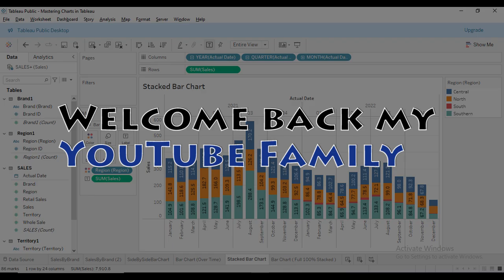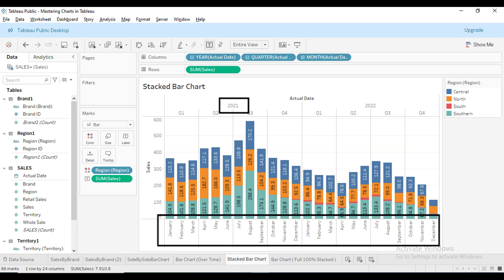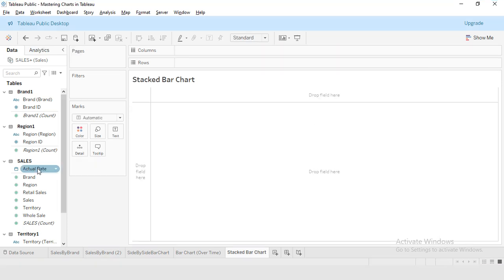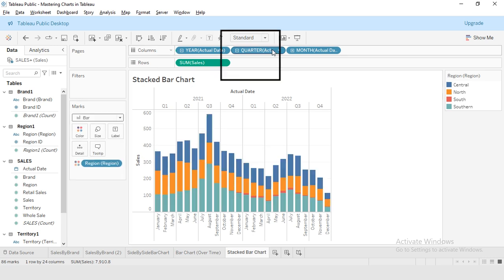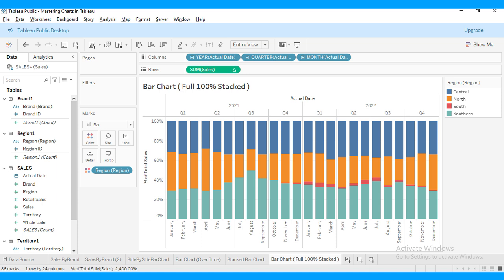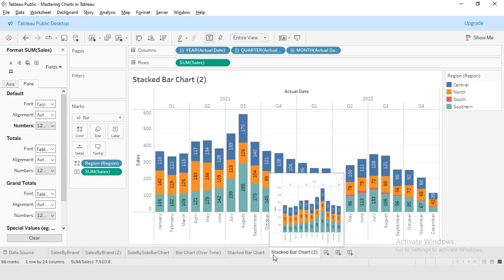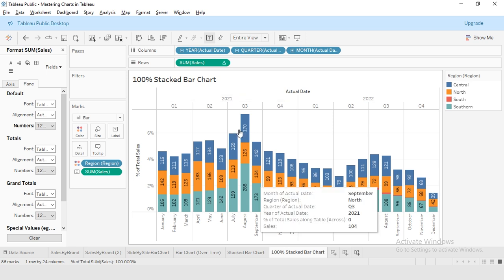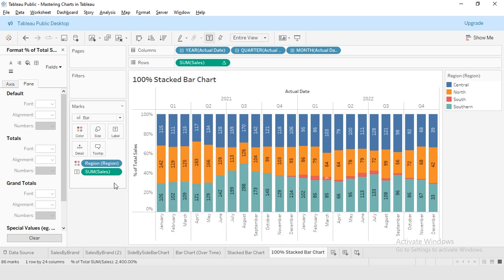Create a Stacked Bar Chart | Full 100% Stacked Bar Chart in Tableau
Welcome to our comprehensive Tableau Stacked Bar Chart Tutorial! In this video, we’ll guide you step-by-step on how to create a stunning Stacked Bar & 100% Stacked Bar Chart in Tableau. Whether you are a beginner or looking to enhance your data visualization skills, this tutorial is perfect for you!

What you’ll learn:
- Understanding the basics of stacked bar charts.
- How to set up your Tableau workspace for optimal chart creation.
- Step-by-step instructions to create a stacked bar & 100% stacked bar chart.
- Tips and tricks to customize your chart for better presentation and clarity.
- Best practices for data visualization using stacked bar charts in Tableau.

Join us to unlock the power of Tableau and transform your data into insightful visualizations.